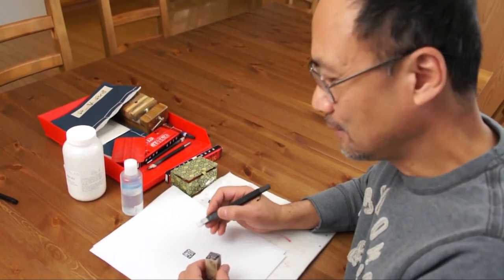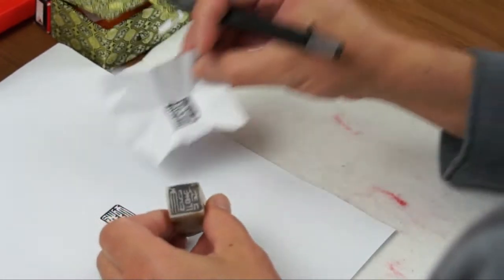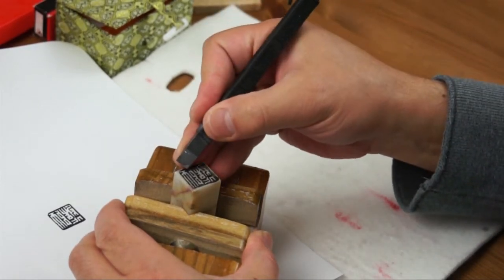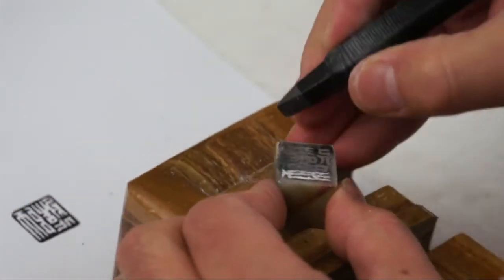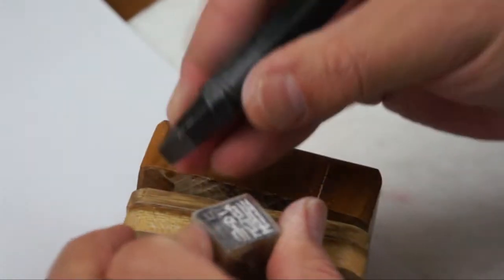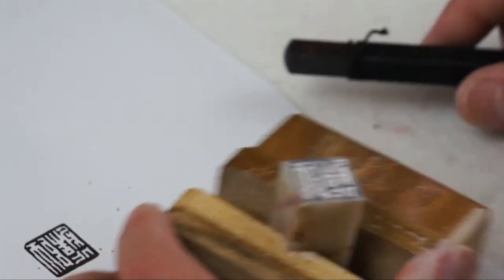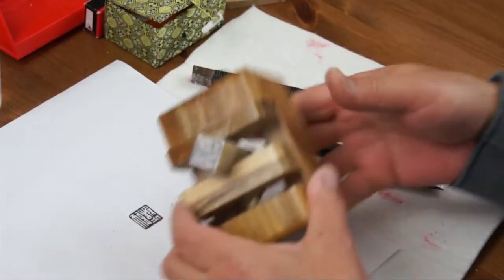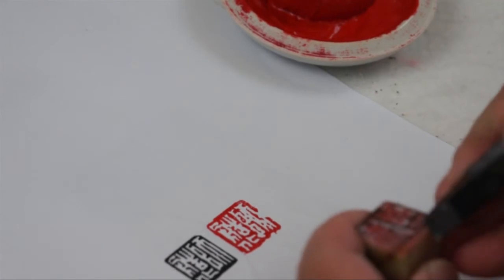Antoine Gammal Mood Seal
I did htis mood seal "Learn from Nature" for Antoine Gammal, who is a student in my CBP online class and here is Antnoine's CBP Blog

The Mood Seal, known as Xianzhang ( 閒章,  闲章 "leisure seal") in Chinese, or  Yu-in or Ga-in in Japanese seals, refers  those mottoes, etc., without the owner's name,  expressing thoughts, reflections, poetry and idioms. Artists not only collect these seals but also enjoy designing and carving new seals.  Large, square seals are usually placed in the lower corner of the painting whereas Irregular, oval and rectangular shaped ones are placed on the sides.

To order a personalized artist name seal or custom mood seal for yourself here are what you would do:

and place the order with stone, carving service and red ink paste(optional).
2)Send me your names or phrase to be translated and any other information.
3) I will communicate with you about the translation or creation of your Chinese art name and the make three preview designs in both yin and yang styles(2x3=6 images) for you to choose from.
4)After your approval of the preview design, I will actually carve the stone seal and the process will be recorded on video camera and posted on Youtube.
5) I will finish your seal within three working days in the USA and mailed it with a nice brocade silk box.